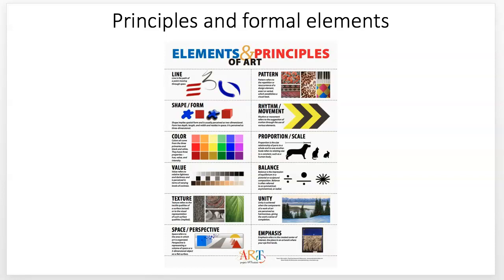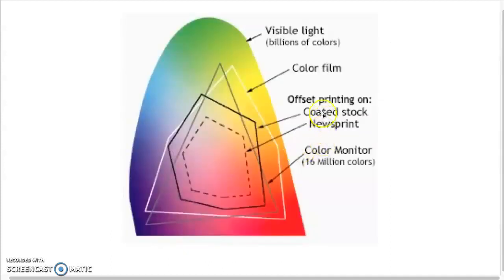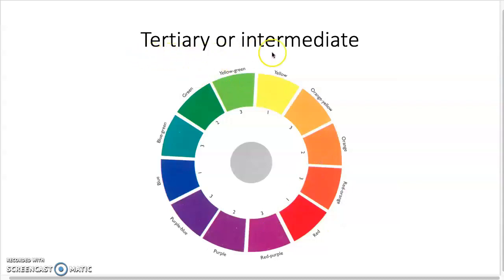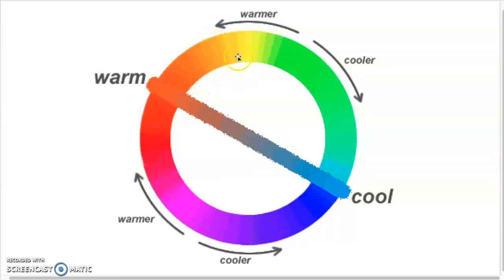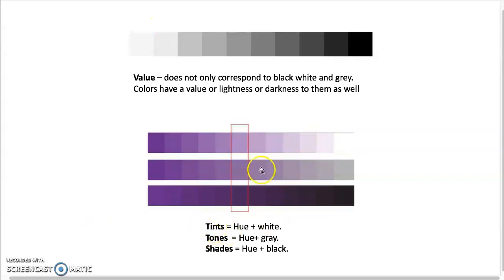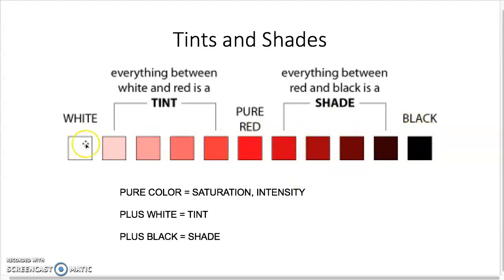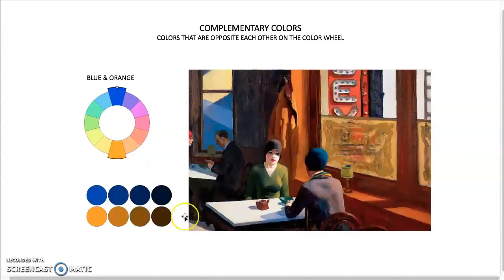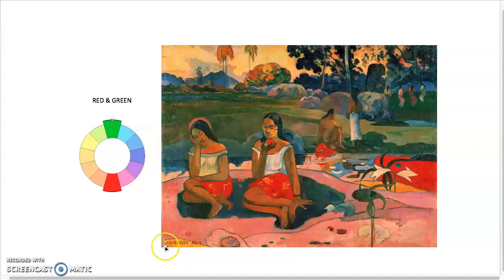Design Color Lecture 1